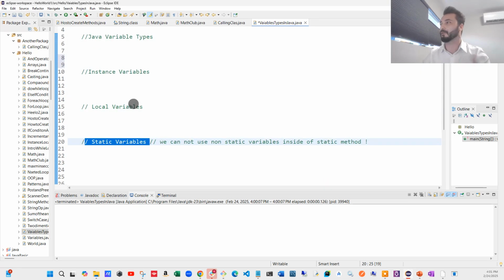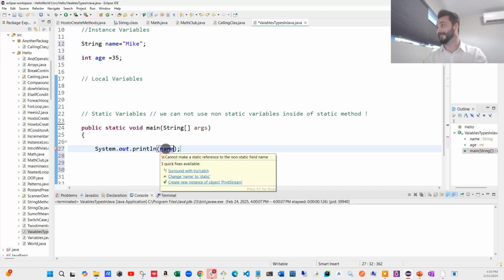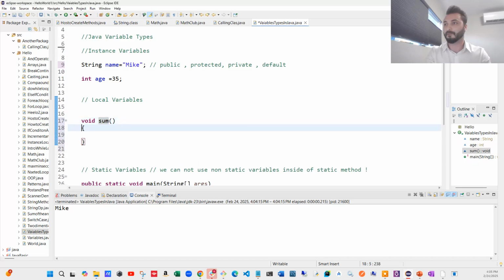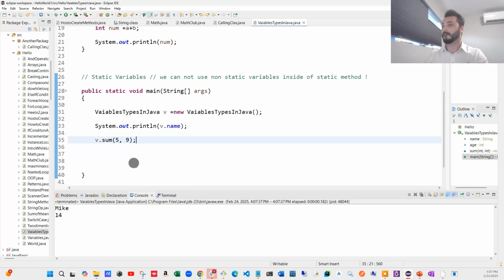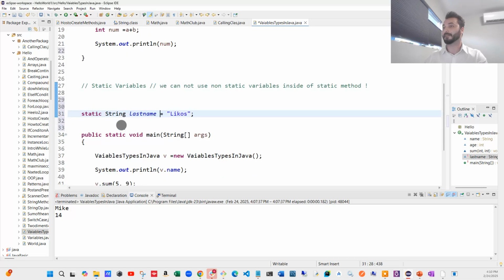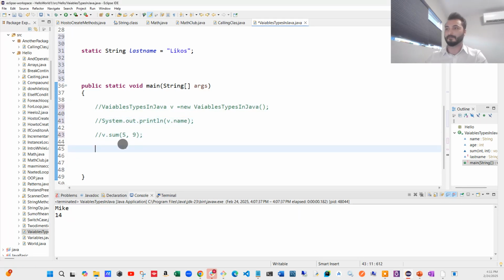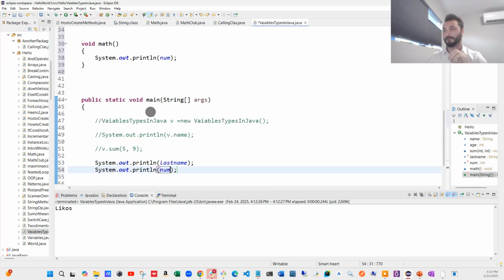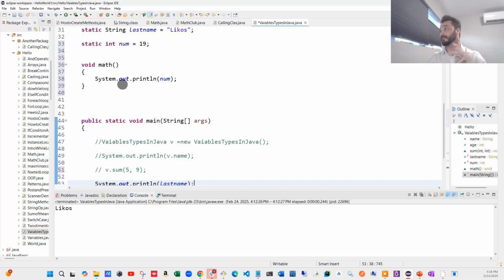Java tutorial for beginners 27: Master Java Variables! Local vs Instance vs Static Explained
Understanding Java Variables is essential for mastering Object-Oriented Programming! In this video, I explain the three main types of variables in Java:

✅ Local Variables – Used inside methods and blocks
✅ Instance Variables – Object-specific variables stored in the heap
✅ Static Variables – Shared across all objects of a class

🚀 Topics Covered:
✔️ What are Local, Instance, and Static Variables?
✔️ How do they differ in scope, memory, and default values?
✔️ Real-world examples to help you understand them easily!